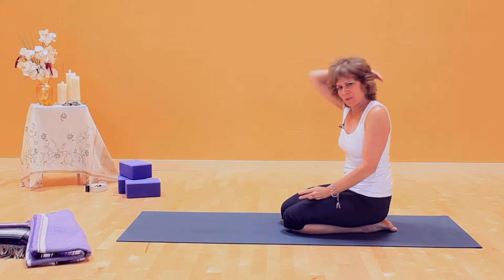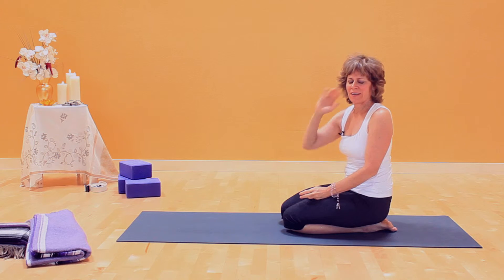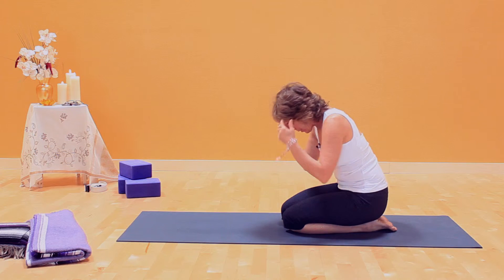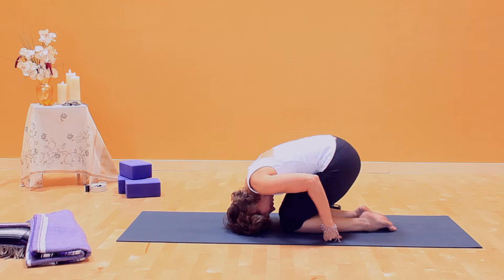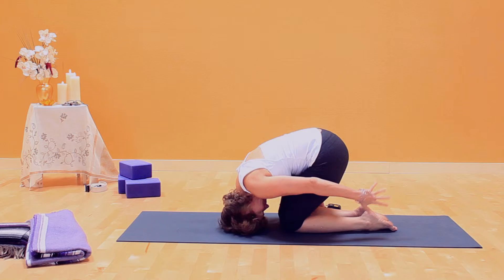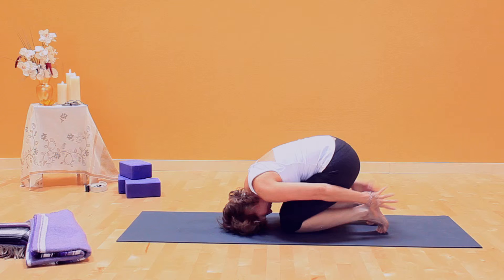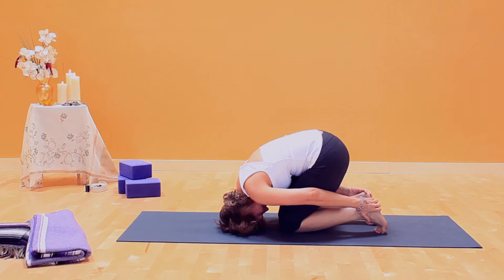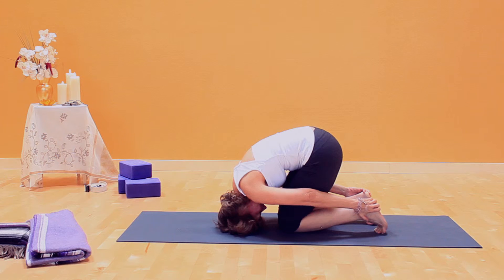40 Upper Back and Neck Stretch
Video by: SacredHandProductions.com